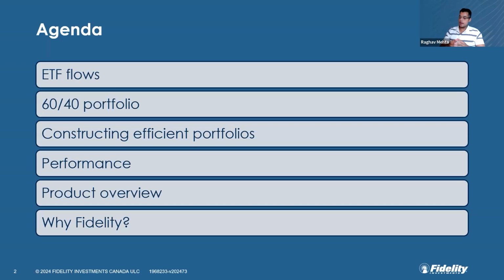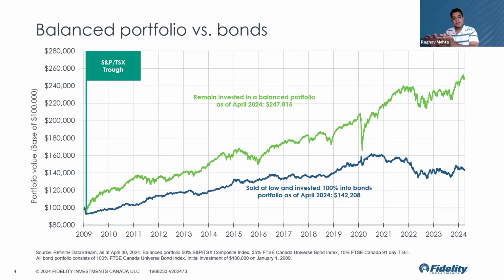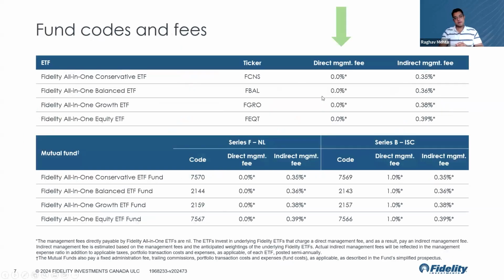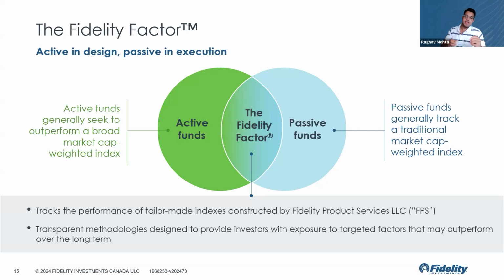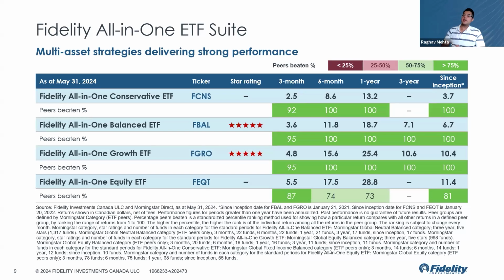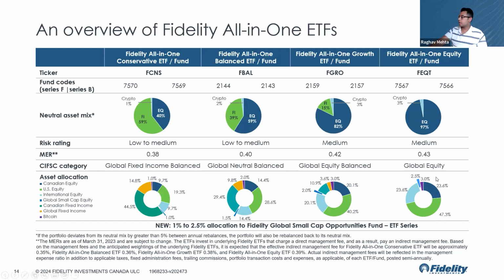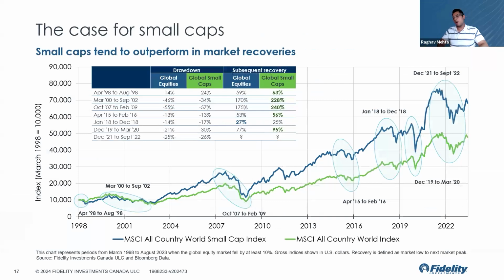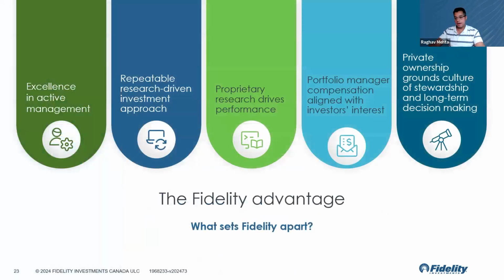Under the Hood - All-in-One Portfolios Spotlight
We're happy to have Raghav Mehta, ETF Strategist from Fidelity Investments join us to look under the hood and talk in-depth about the Fidelity All-in-One ETFs.

Some of what he covers includes:
- An in-depth look at ETF asset allocation portfolios
- Review of geographical, equity and fixed-income components
- Comparison versus peers
- ETF flows
- And more!

Originally hosted on August 13th, 2024 by Erik Wachman and Per Homer.

This material is provided for general information and should not be considered individual investment, tax, accounting, or legal advice, or construed as an offer or solicitation to buy or sell securities. The statements and opinions expressed are those of the presenter(s) and not necessarily those of Assante Financial Management Ltd. All opinions expressed and information provided herein are subject to change without notice. Every effort has been made to compile this material from reliable sources as at the date indicated however, no warranty can be made as to its accuracy or completeness Market conditions may change which may impact the information contained herein. All charts and illustrations in this document are for illustrative purposes only and they are not intended to predict or project investment results. In considering any particular investment or investment strategy, please remember that past performance is no guarantee of future performance. The information contained herein may not apply to all types of investors. Before acting on the information presented, please seek professional financial advice based on your personal circumstances.